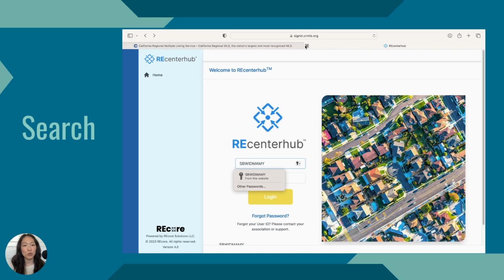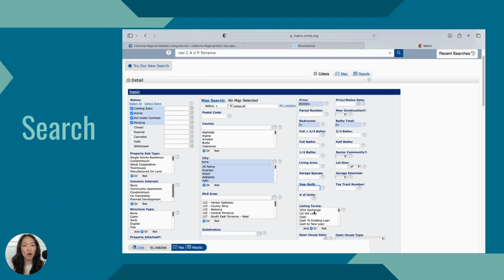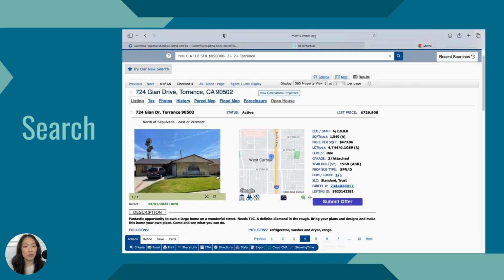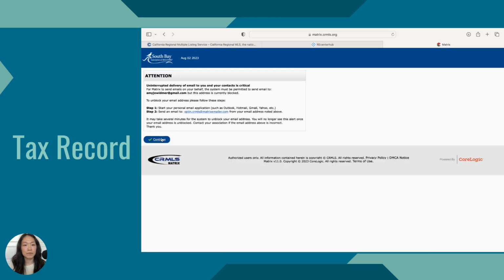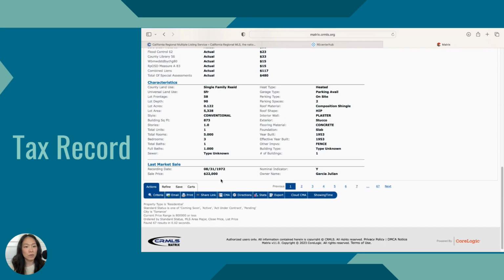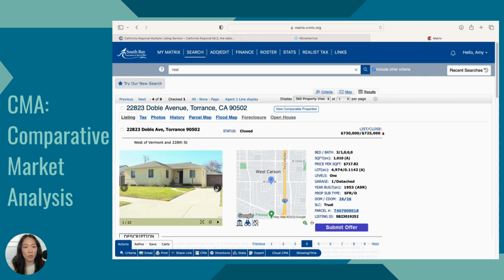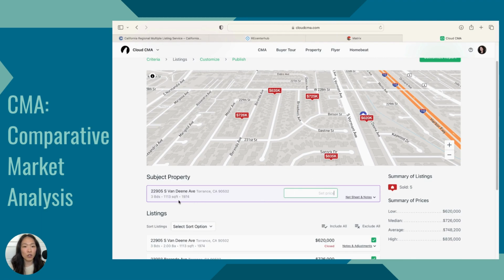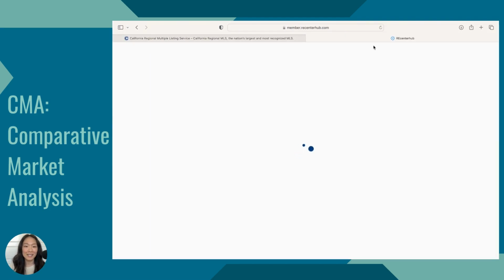MLS Basics for New Real Estate Agents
Episode 8/10: 🏠 New real estate agents, it's time to get familiar with the MLS! 📚 Join me for a short introduction on navigating this essential tool. Learn how to find properties, set up an auto email for clients, find tax information, and send a comparative market analysis.

Time stamp:
1:30: Searching for properties / auto emails for clients
5:40: Tax information
7:38: Creating a CMA

🙋🏻‍♀️🌴 Looking to buy/sell/invest in California?

📄📚 Get your Freebies!
If you're dreaming of getting your California Real Estate License, I've got a handy checklist that'll guide you every step of the way. Snag it for free using the

❓** Looking for questions to bring to your real estate brokerage interviews? I've got you covered! Click the link below for a free copy!

 • How to get your C...  .

👫🏻👏Looking for a collaborative boutique real estate brokerage, guess what? You've found it!

🤷🏻‍♀️Who I am:
My name is Amy Jo and I'm not only a mama and wifey but also a seasoned real estate broker and proud owner of a California real estate brokerage. With 7.5 years of experience under my belt, my mission and passion are all about helping real estate agents like you thrive. I absolutely love what I do, adore helping my clients, and find immense joy in empowering agents to reach their full potential.

CalDRE#02007119